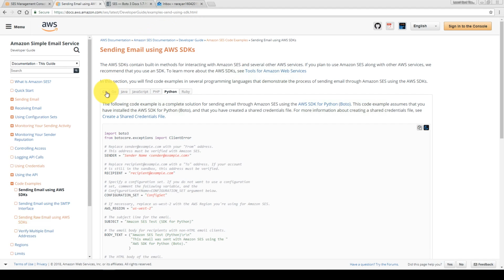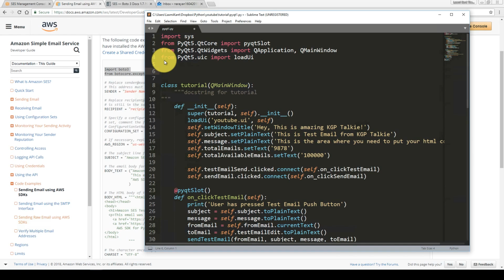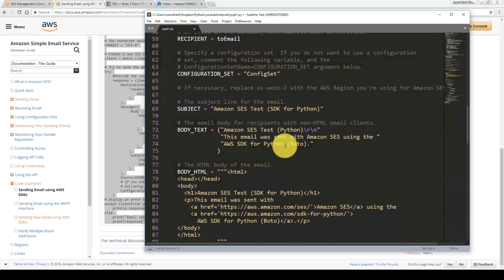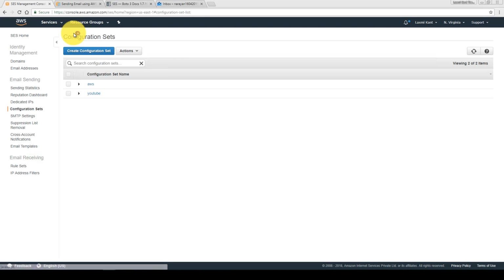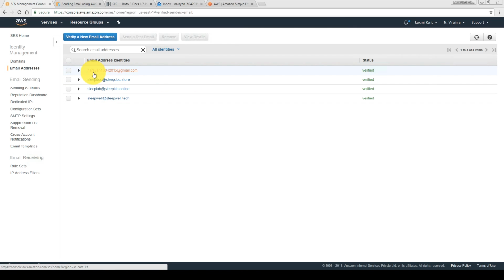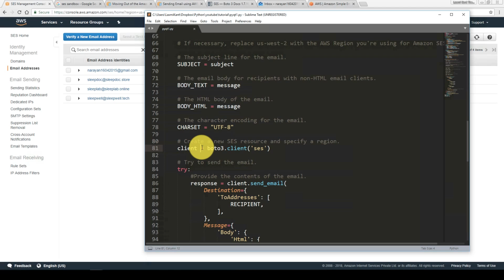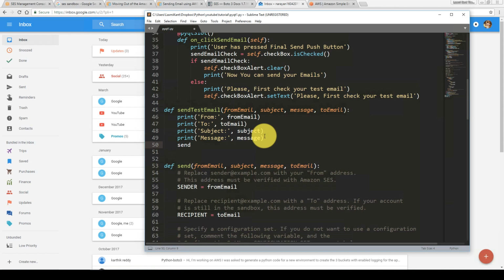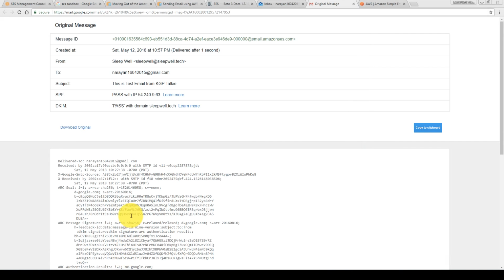15 PyQt5 Python GUI and AWS Boto3 Tutorial- Sending Test Email by Connecting Python Script with AWS